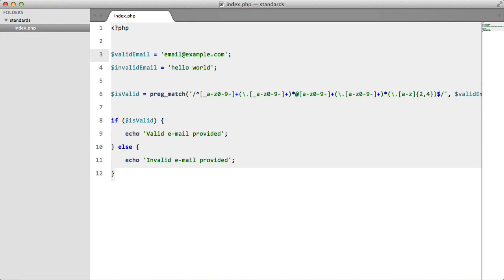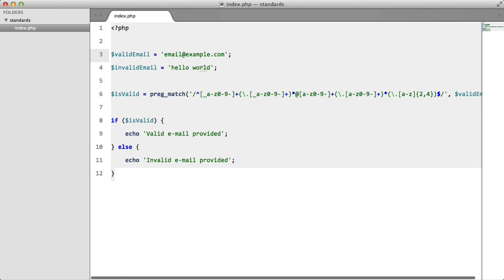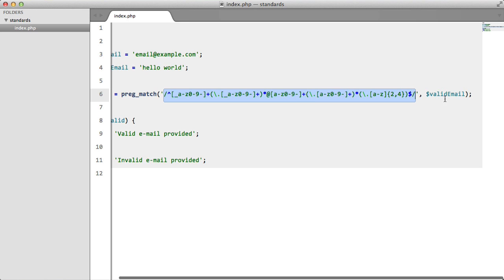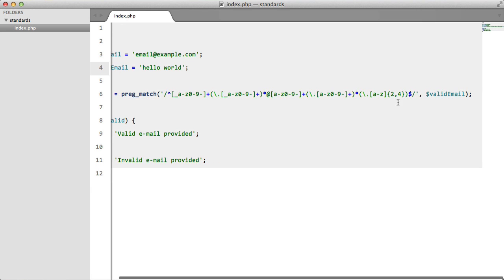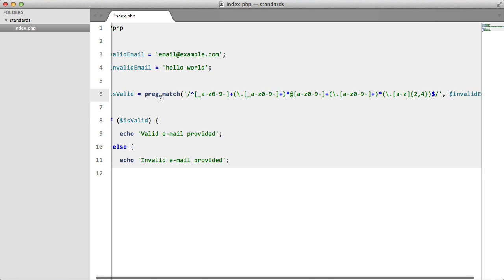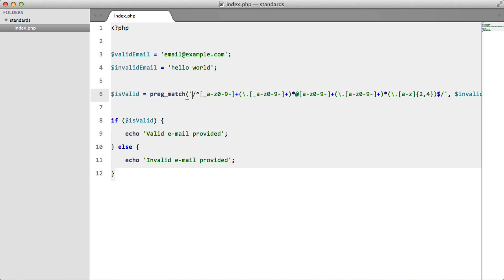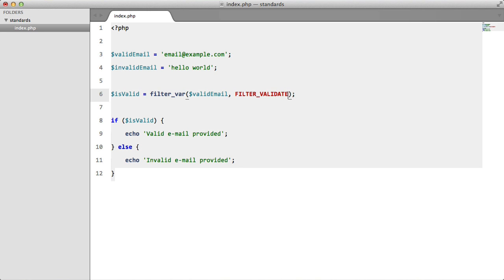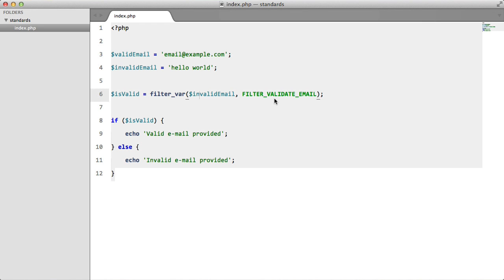PHP Best Practices: Validating Email Addresses (10/11)